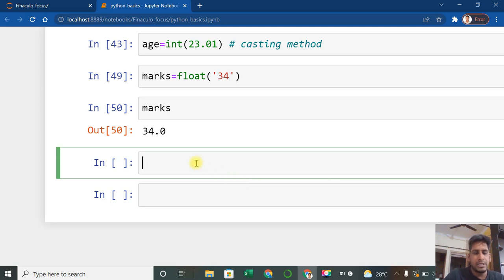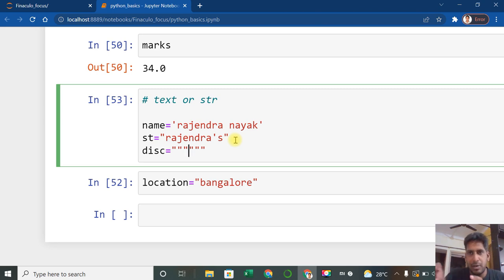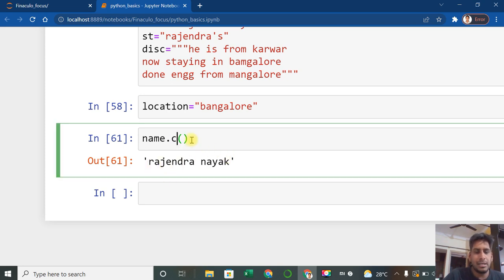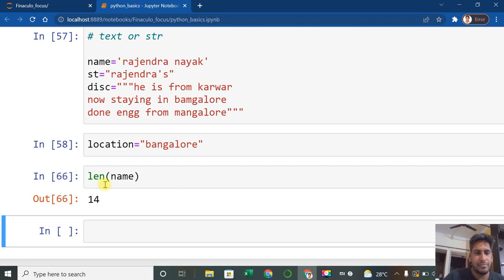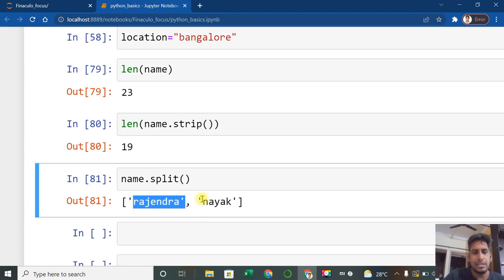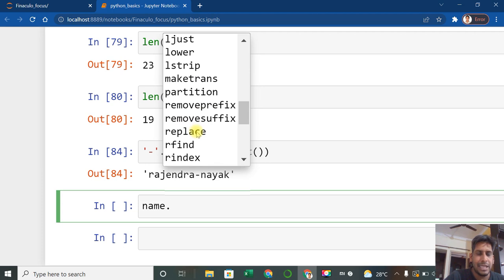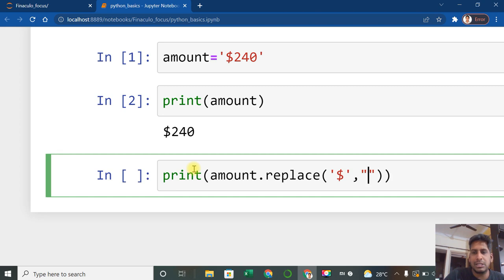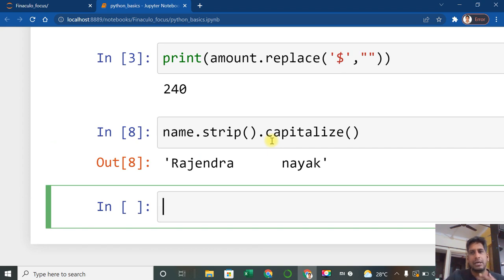Business Analytics with python for MBA students | Python Strings